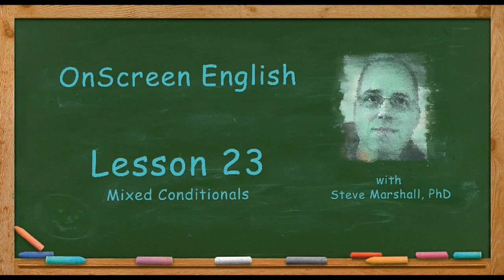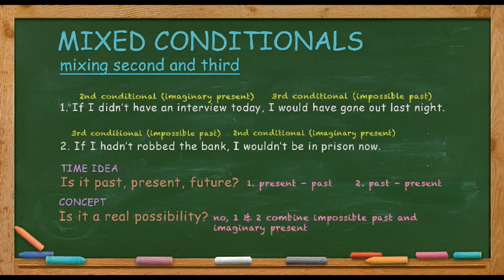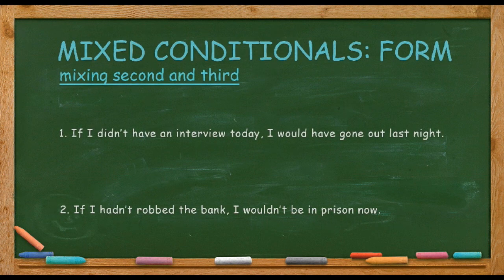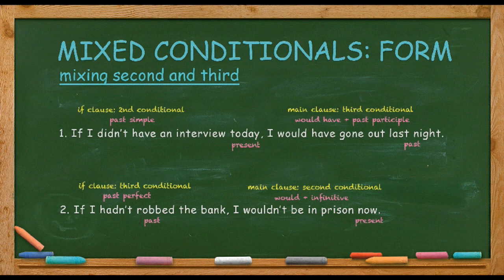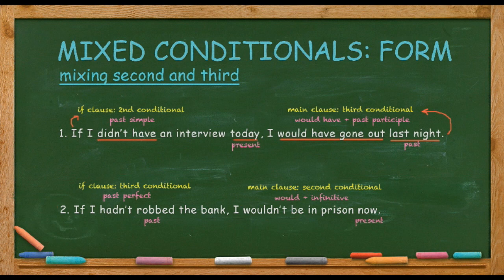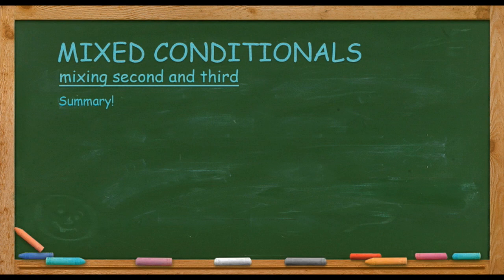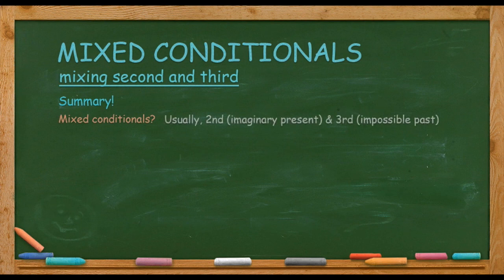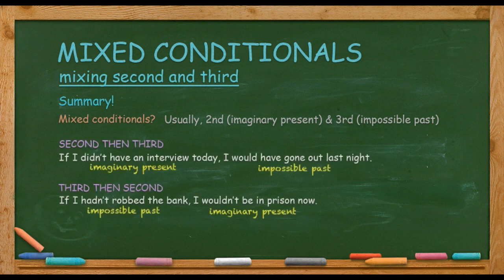How to Use Mixed Conditionals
Learn Mixed Conditionals in under 5 minutes! One of 36 short OnScreen English lessons with clear description of rules and form, practice tasks, and summary.